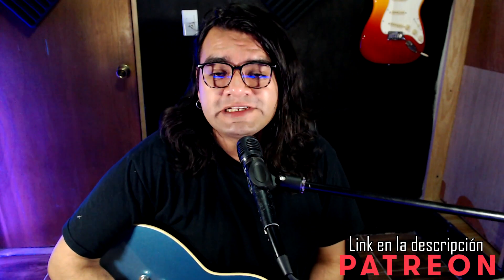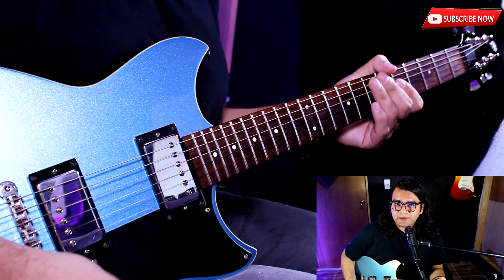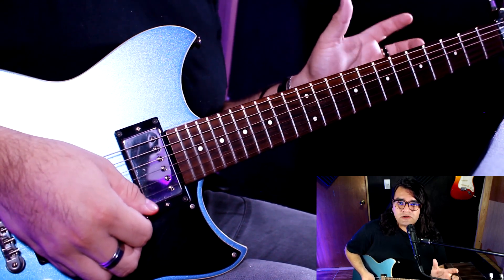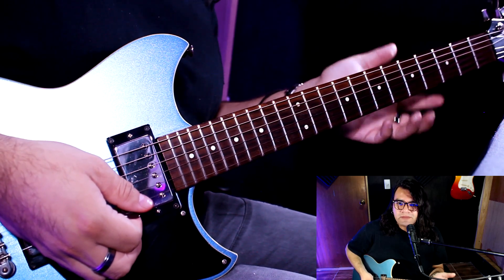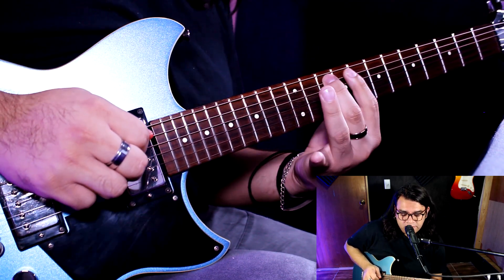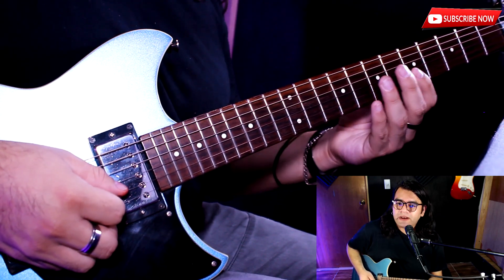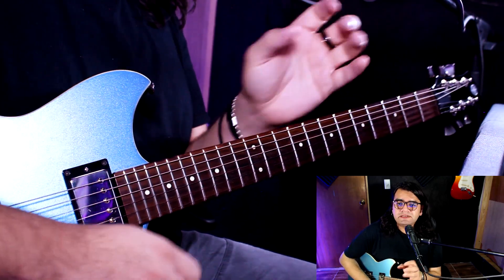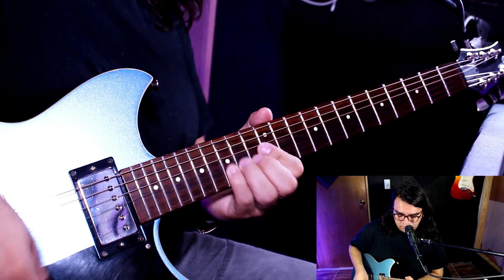Mago de Oz - H2Oz - [Solo + Tutorial]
♫ Rafa Guarneros ♫

Gear Rafa:

Fender Stratocaster Player Plus
Ibanez S770PB
Yamaha Revstar 420
Yamaha HS5 monitores
Behringer U-Phoria UMC404HD Interface
Cubase LE Elements
Audio Assault plugins
Digitech Whammy Pedal